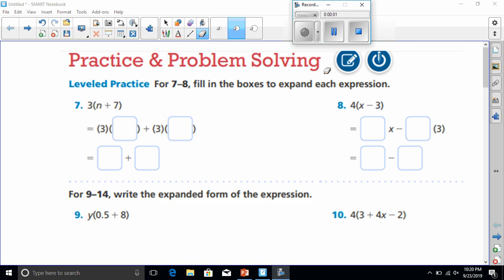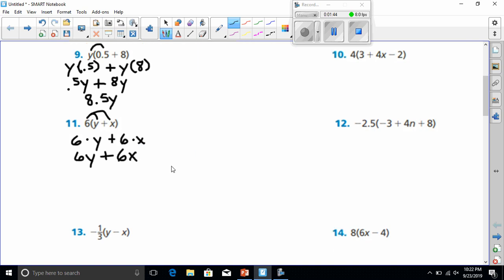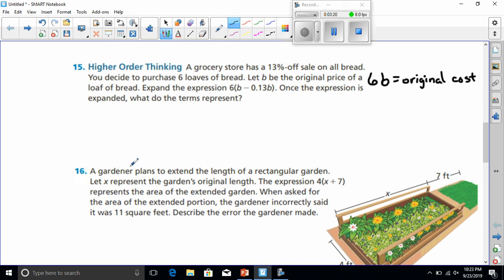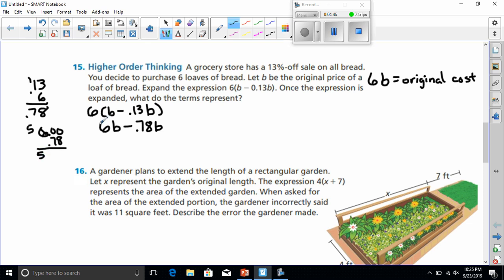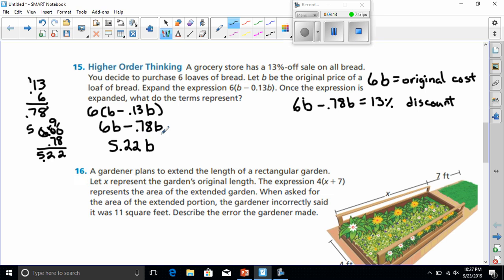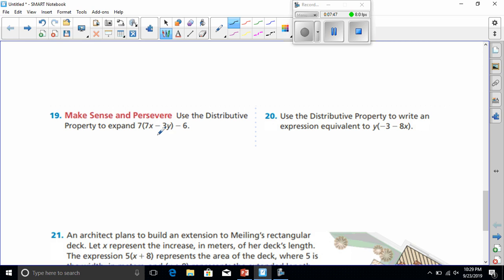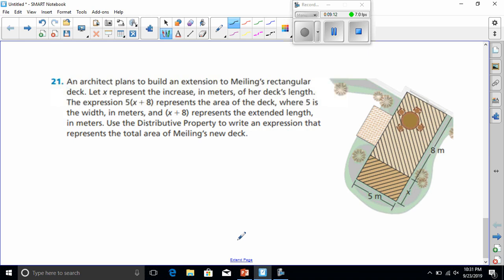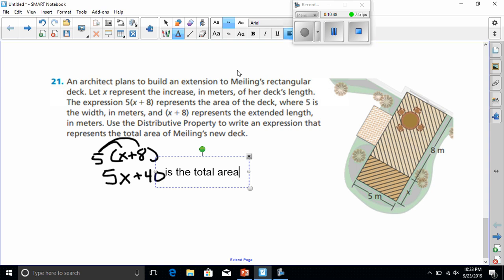expanding expressions hw video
shows kids how to expand expressions